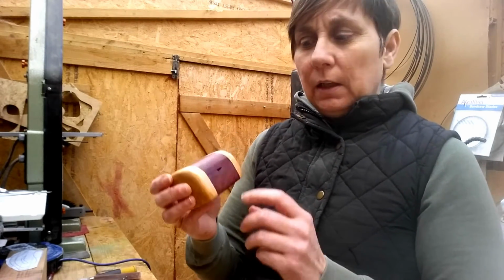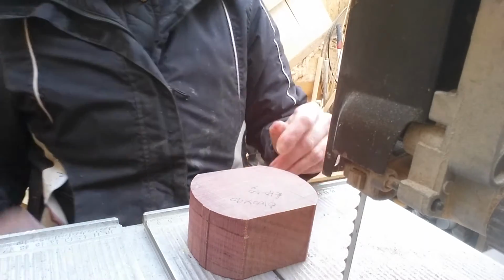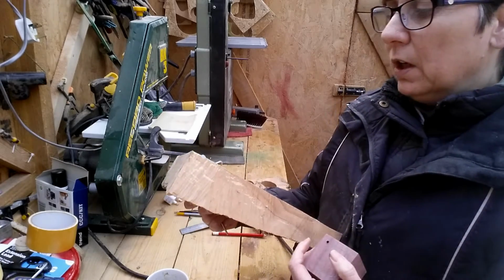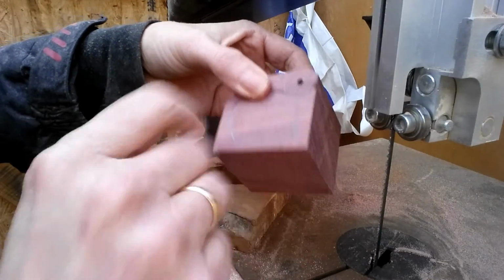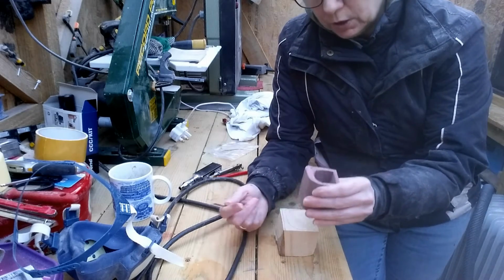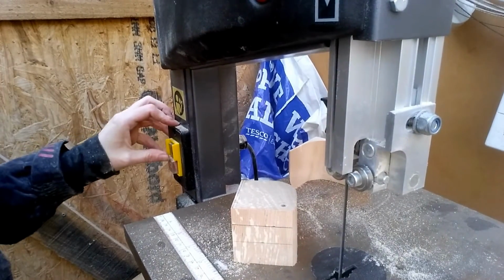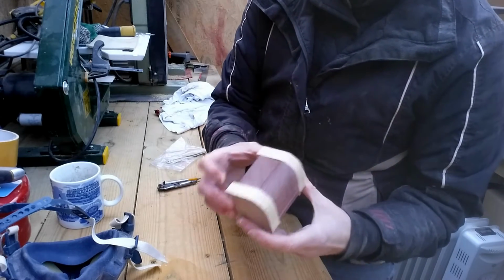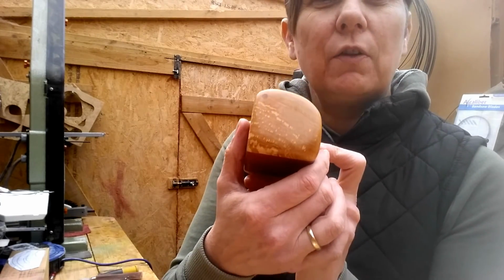Ring box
This is a short video showing how i made a ring box. Im not great in front of a camera i dont like watching myself but i hope you get some help with your own woodwork projects.